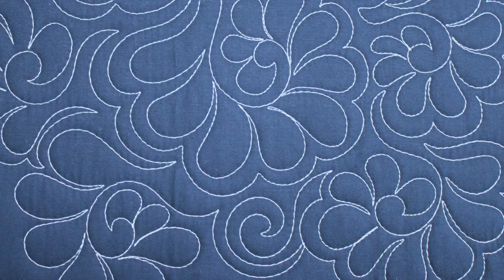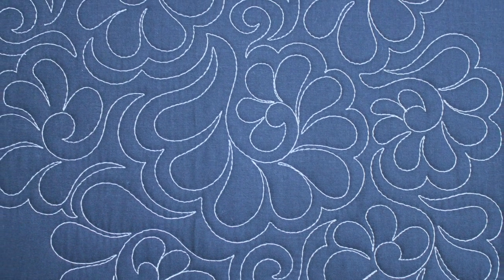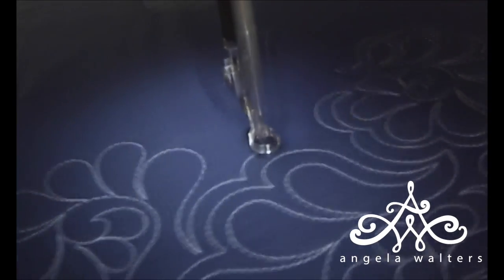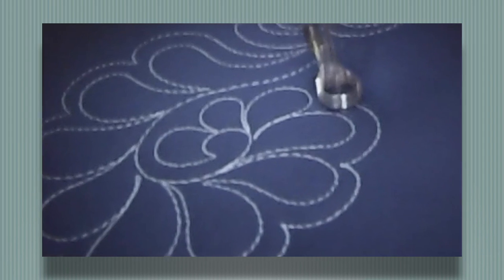Feather Meander Tutorial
This tutorial will show you a fun variation of a basic feather. The feather meander is a fast and fun machine quilting design that just might be perfect for your next quilt! For more great meandering designs, check out Free-Motion Meandering!